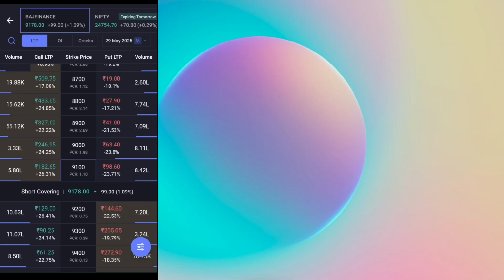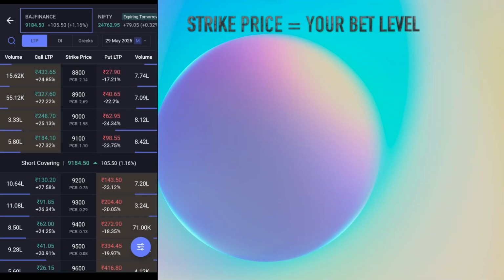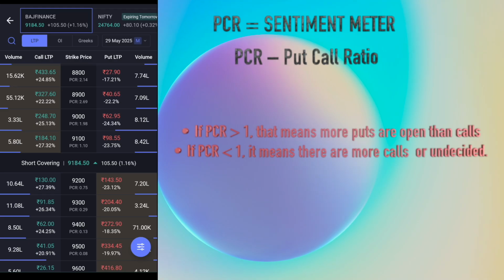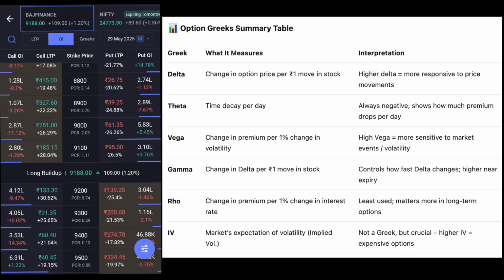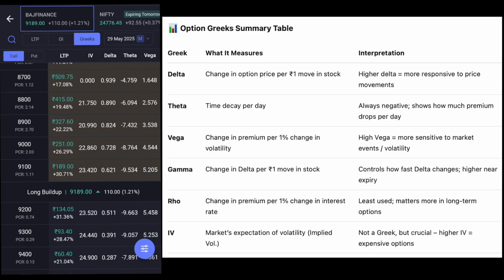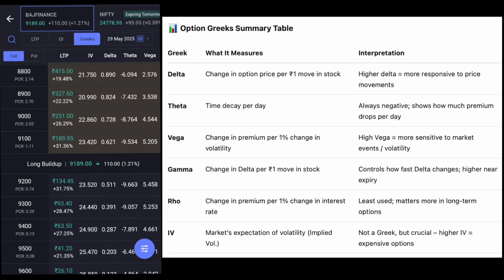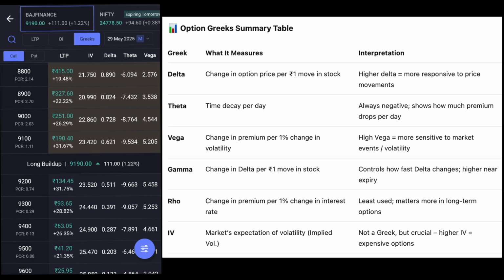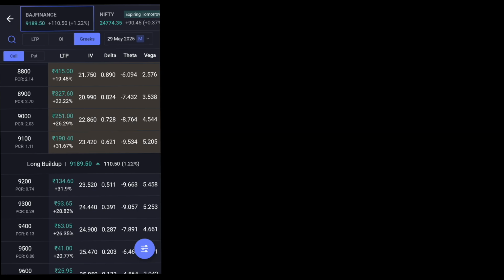Decoding Option Chain: OI, PCR & Greeks Explained for Beginners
In this video, I explain how to read and interpret the option chain — focusing on strike prices, open interest (OI), Put Call Ratio (PCR), and the option Greeks: Delta, Theta, Vega, Gamma, and IV.

Whether you’re a beginner or just getting started with options trading in India, this video breaks down the basics in a simple, human way.

📌 Learn how to:
– Choose the right strike price
– Understand open interest and volume
– Use PCR to judge market sentiment
– Read Delta, Theta, Vega, Gamma like a trader
– Spot time decay and volatility impact

This will help you make better decisions whether you are an option buyer or seller.